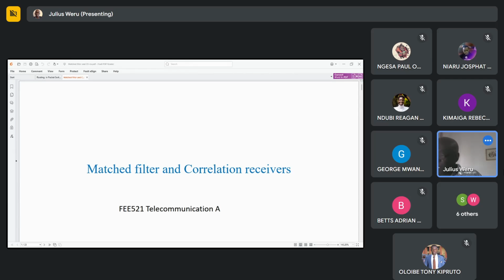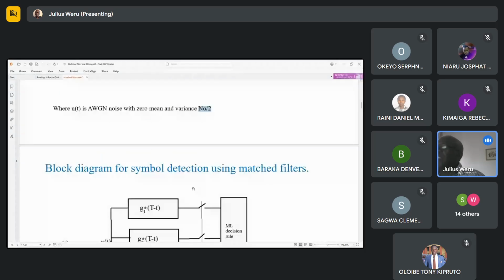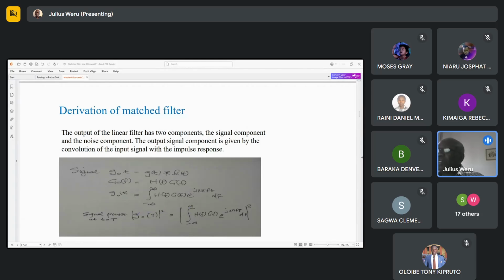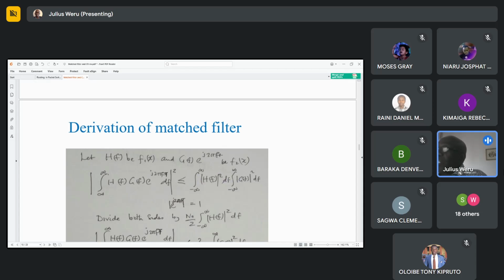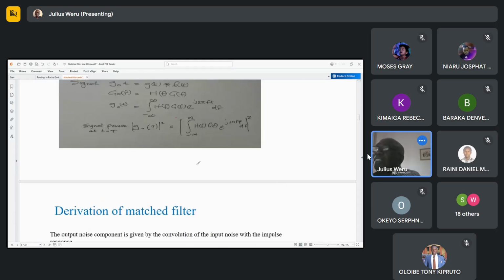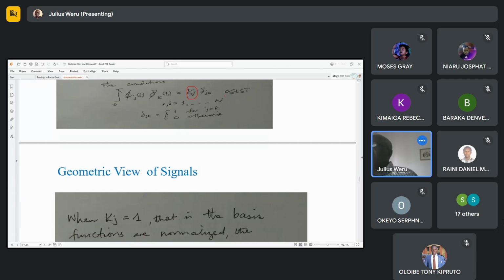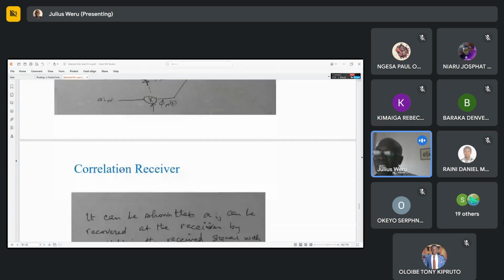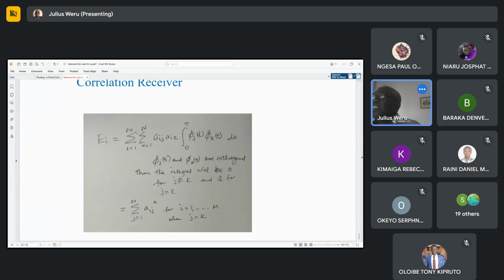FEE521: Lesson 17 (19/12/2024)